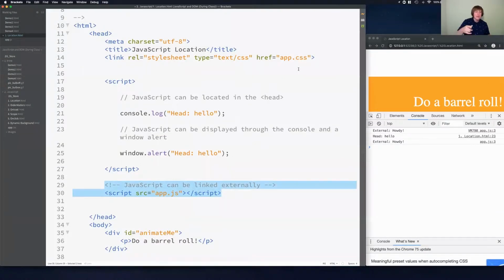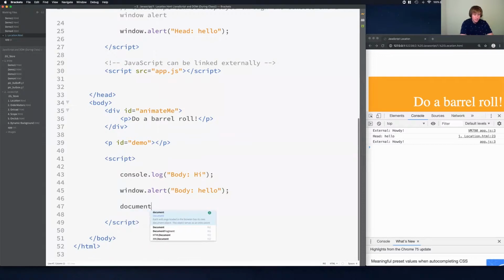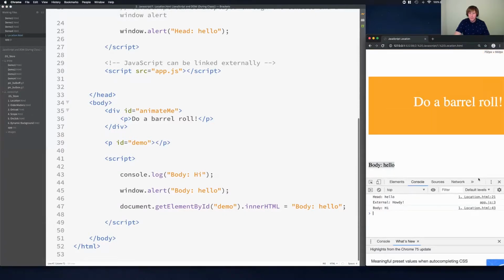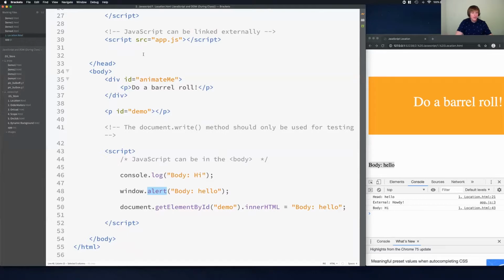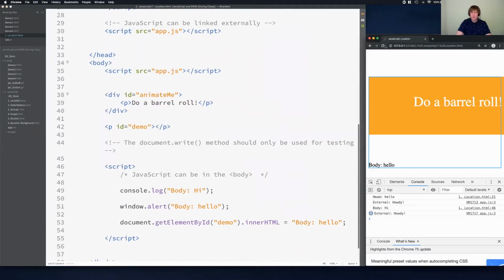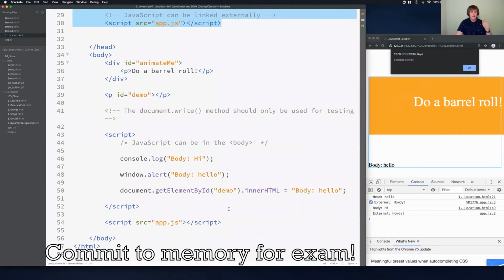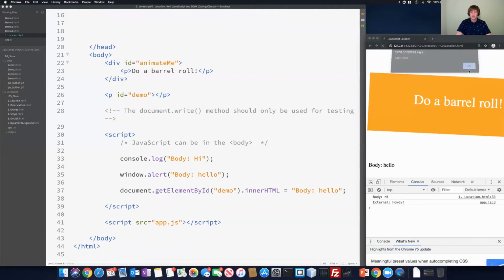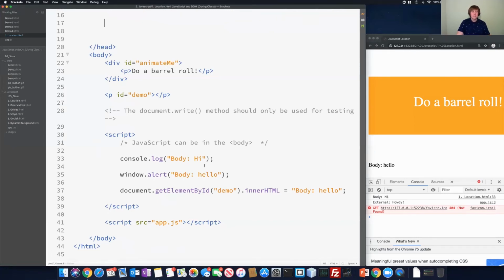9 1 7 Location